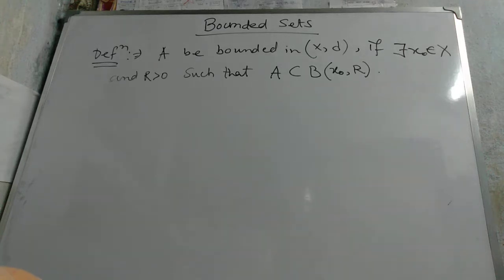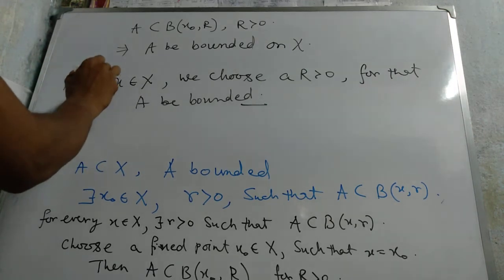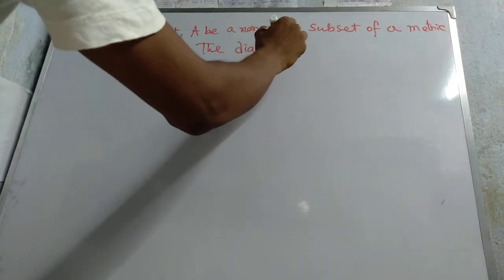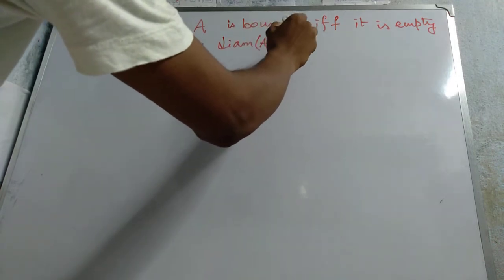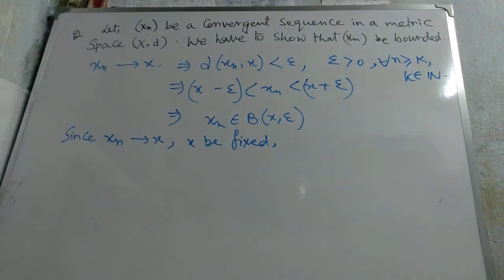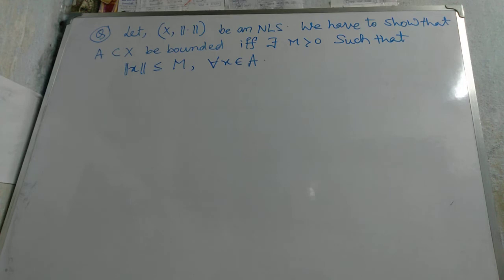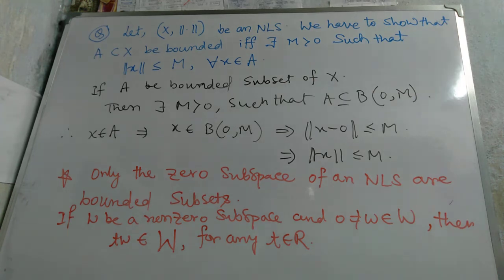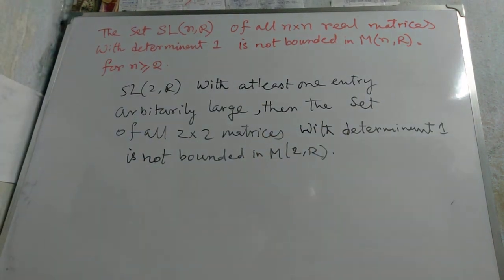Bounded Sets on Metric Space...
Definition of Bounded Set...
Union of finite number of Bounded Sets in a Metric Space be Bounded...
Definition of Diameter of a Set...
a convergent Sequence Set in a Metric Space be Bounded...
A Cauchy Sequence  Set in a Metric Space be Bounded...
Which vector subspace of an Normed Linear Space be bounded...
The Set of all Orthogonal Matrices is a bounded subset of Set of Matrices...